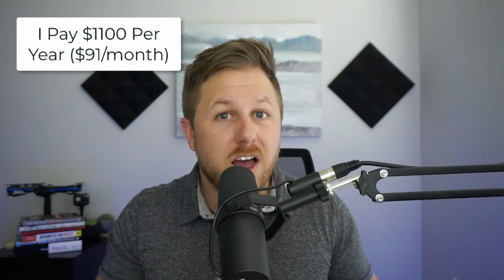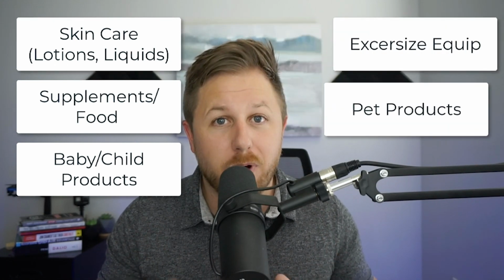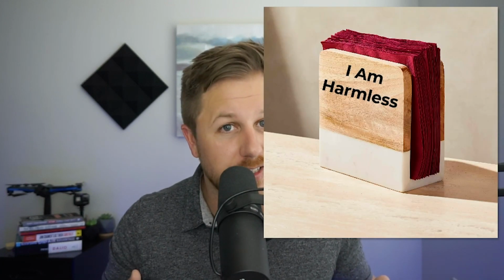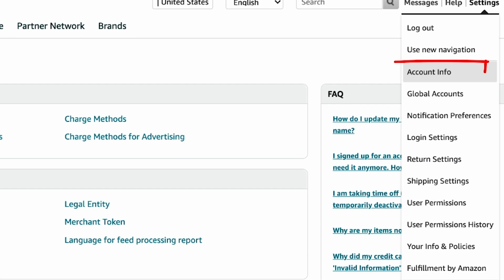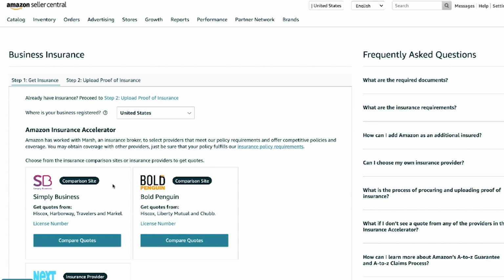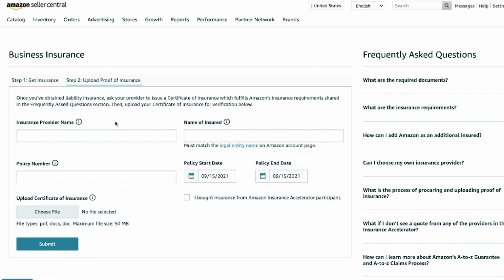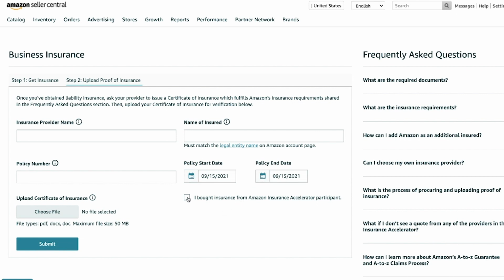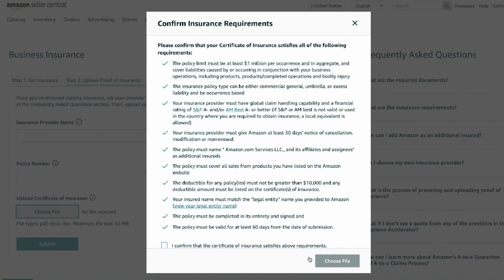How To Get Amazon Liability Insurance For ALL Amazon Sellers | Everything You Need To Know